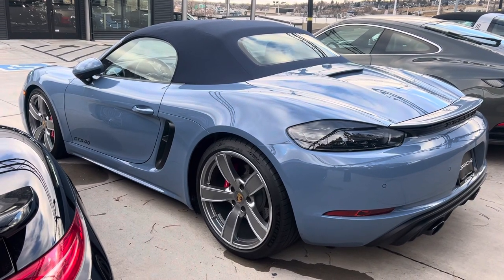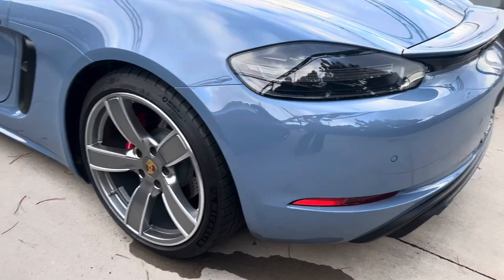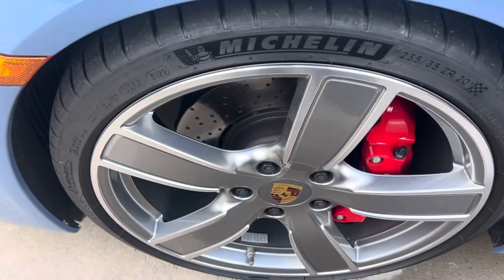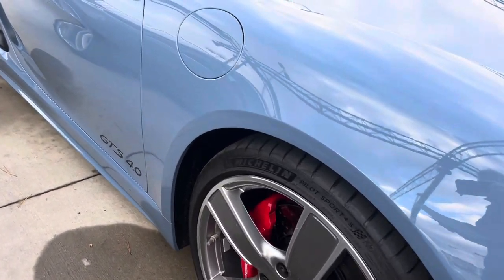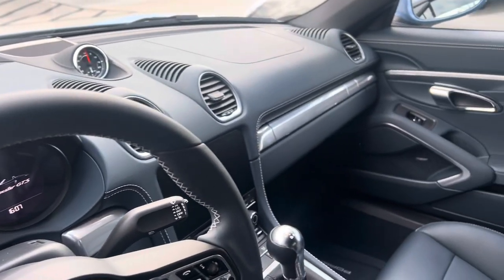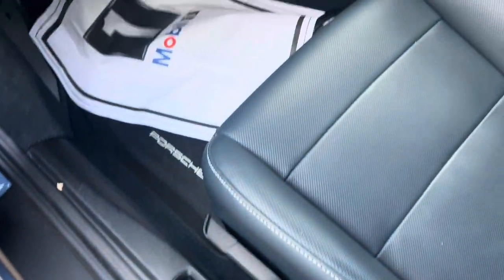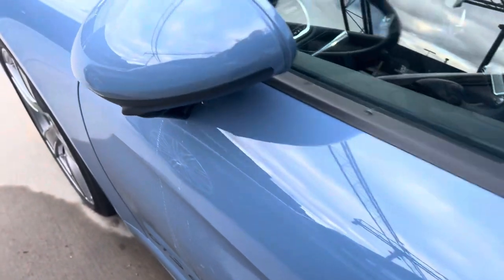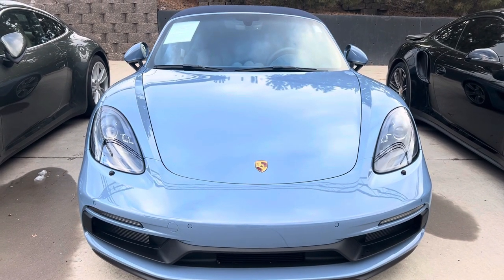2023 Boxster GTS 4.0 PTS Etna Blue